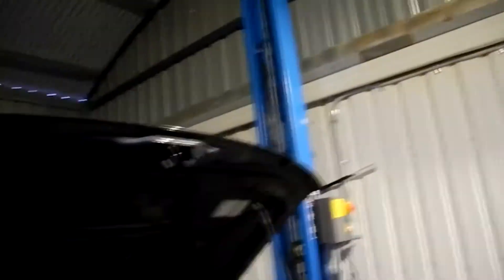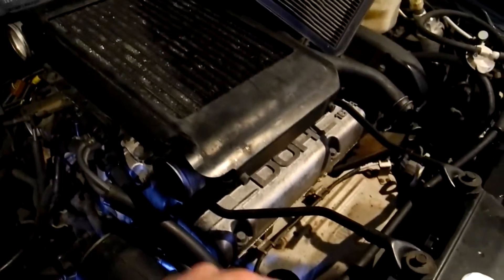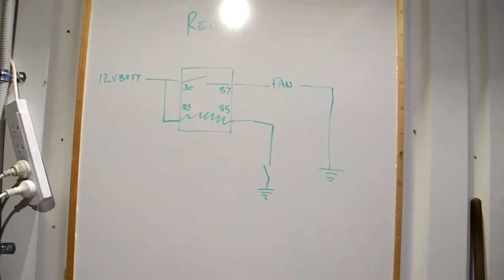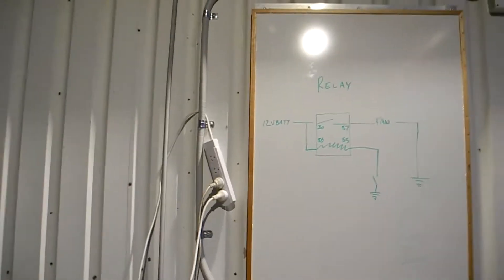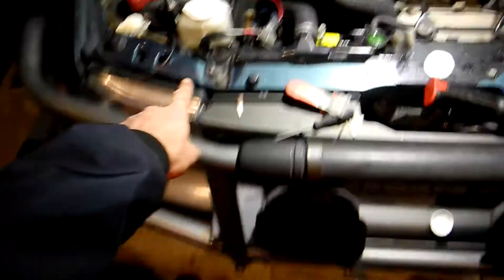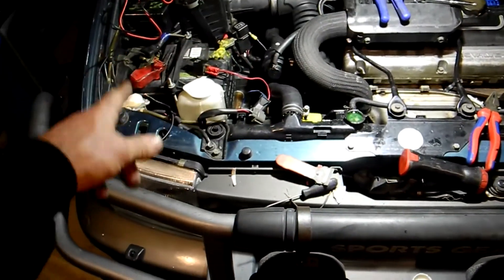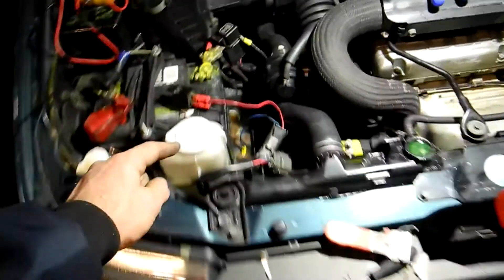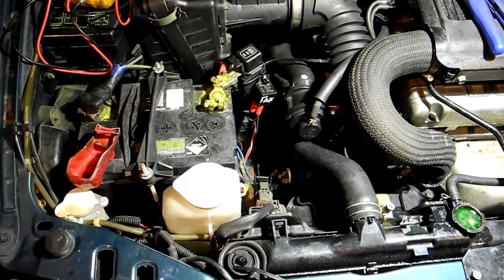How to: temp switch thermo fan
My standard cooling fan electrical system died so I made it better.